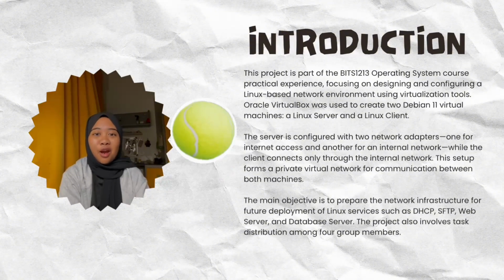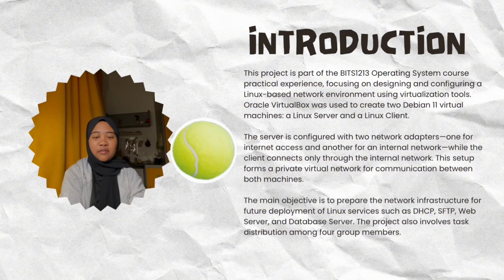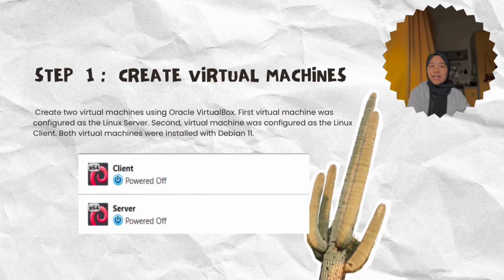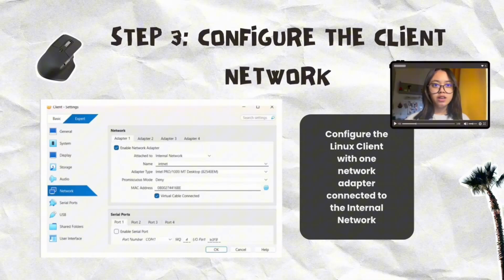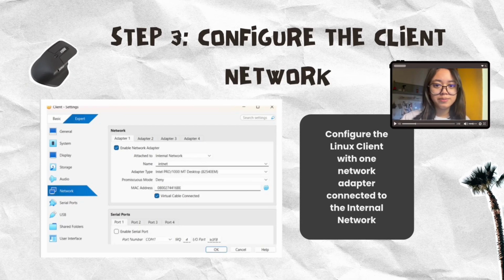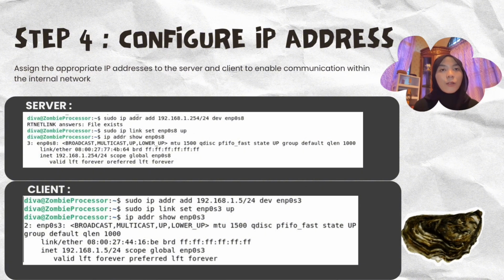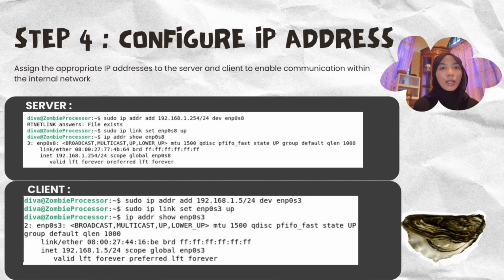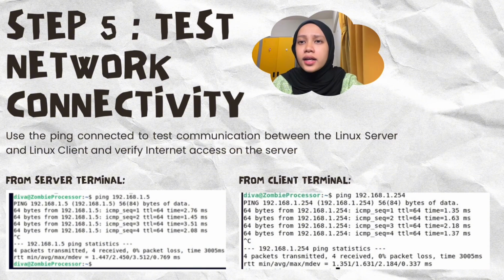MINI PROJECT (GROUP) - BITS1213